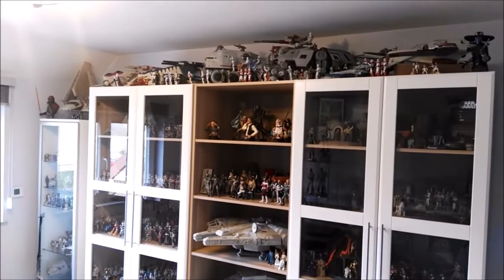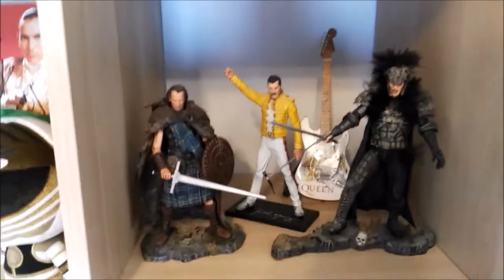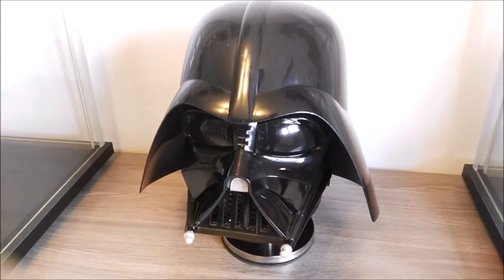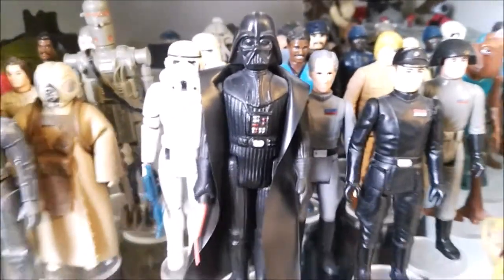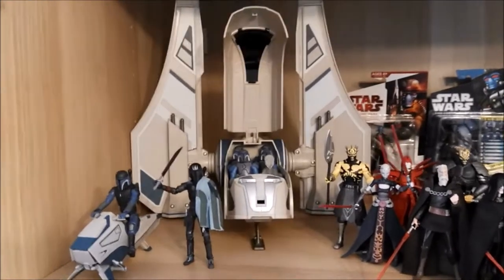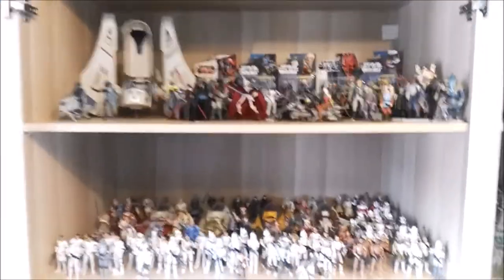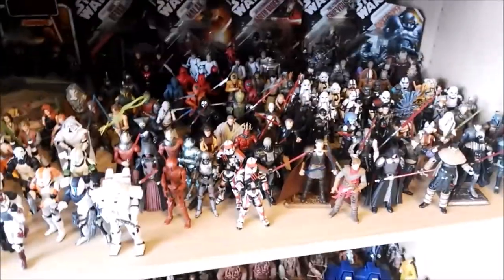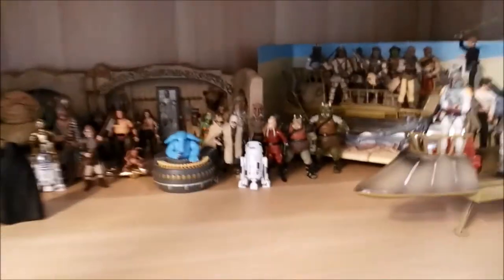Star Wars Collection Room Tour 2019! (New House!)